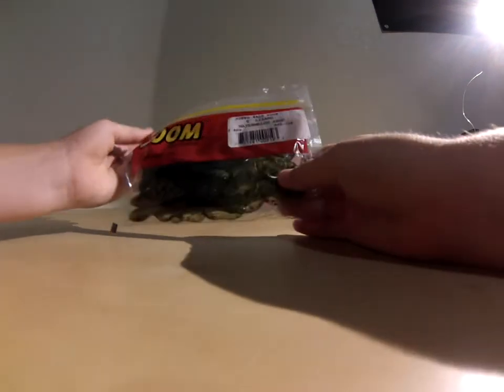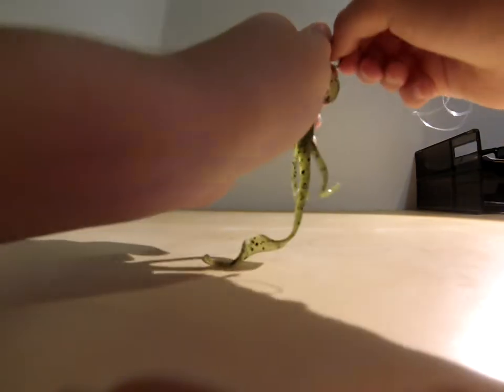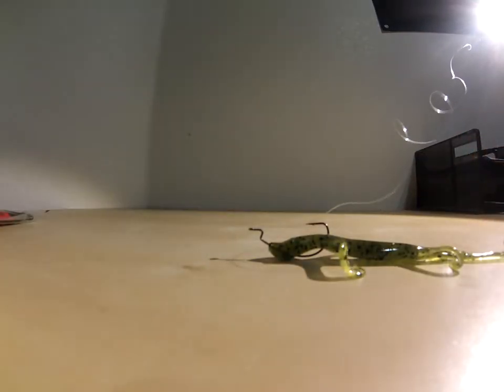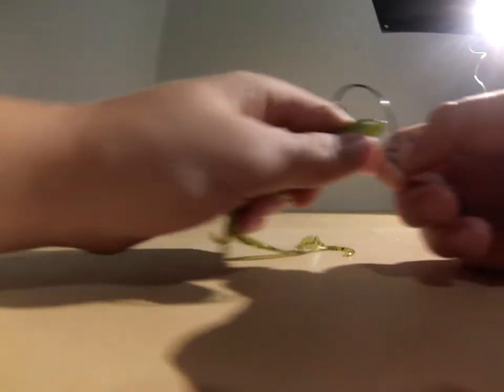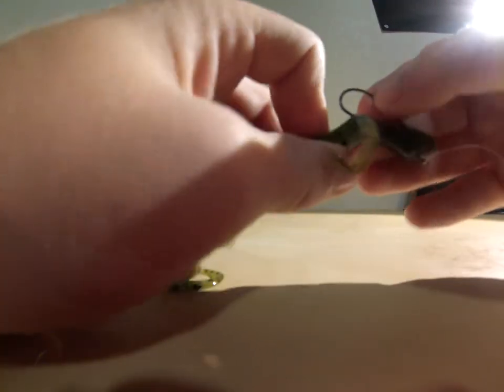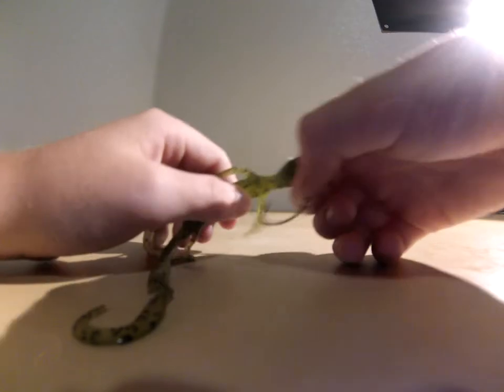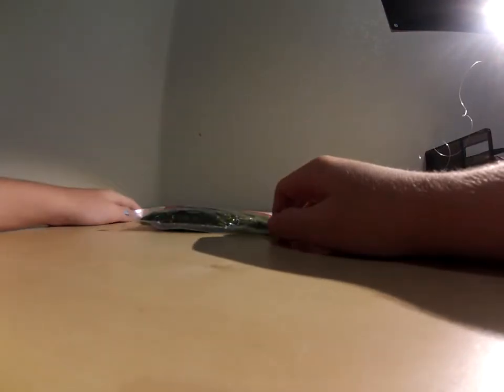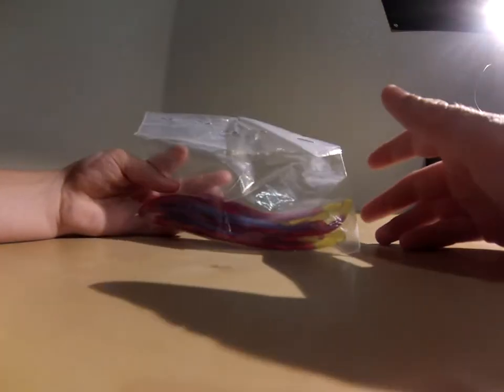How To Rig A Zoom Lizard